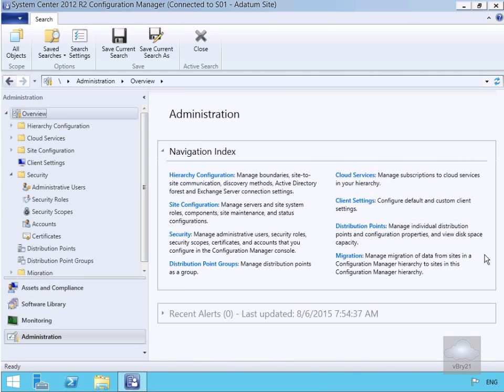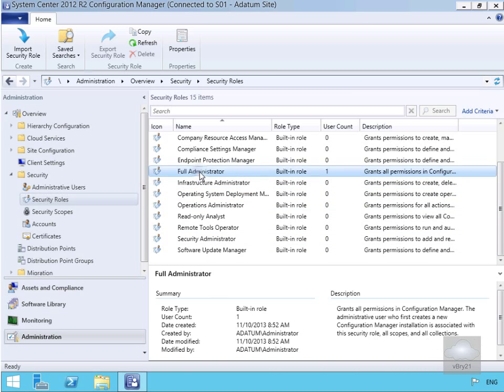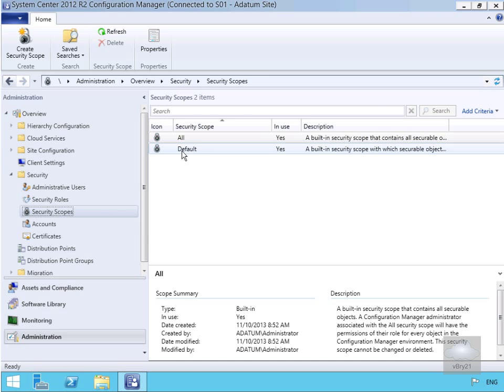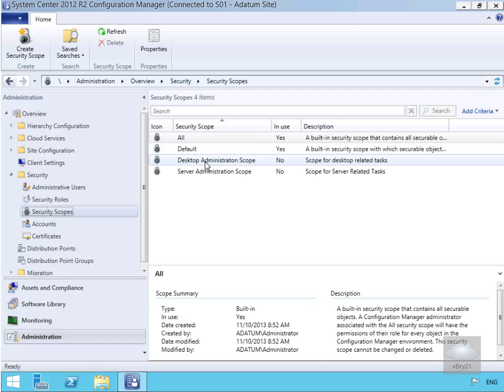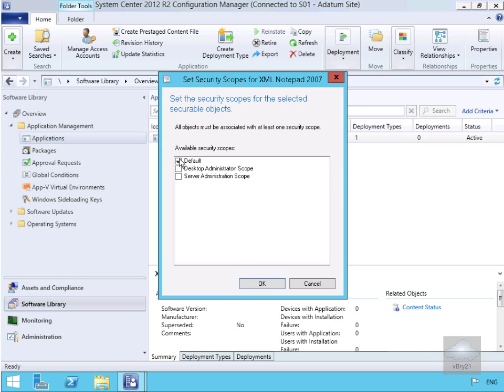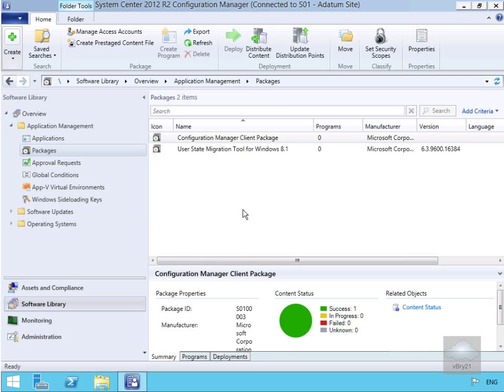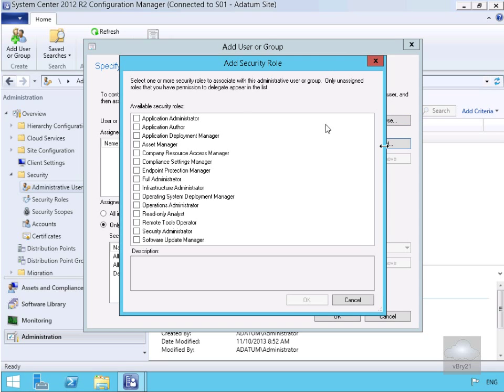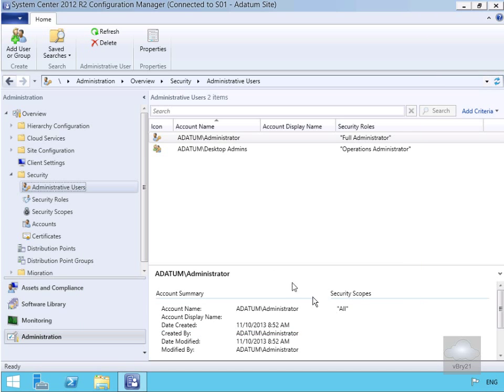10747 Demo6 Implementing Role Based Administration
Implementing Role Based Administration